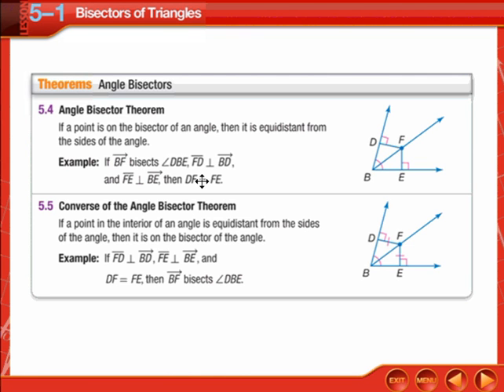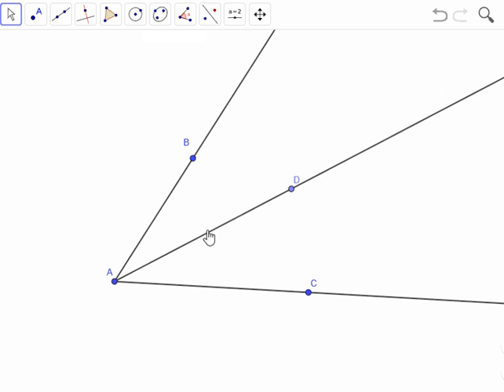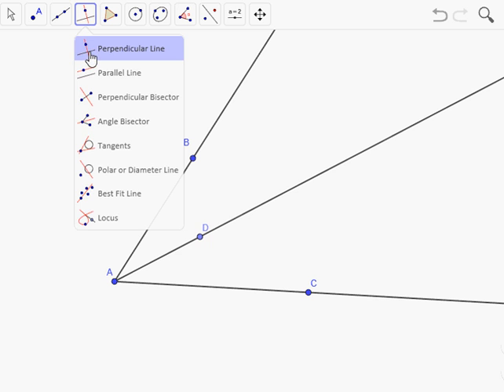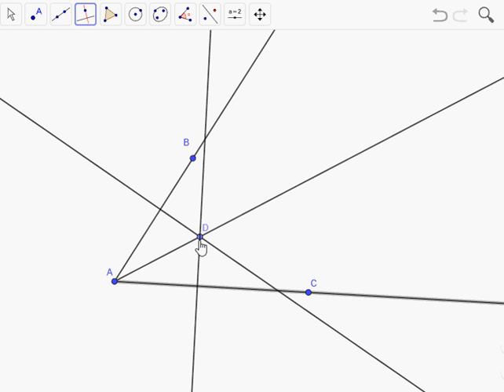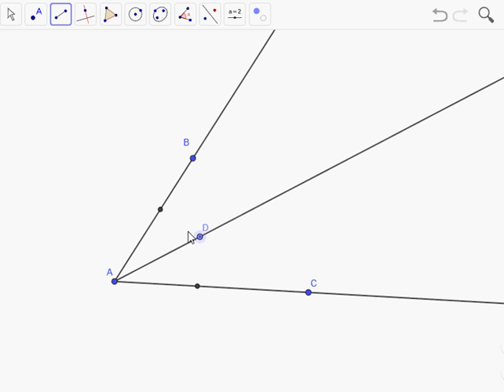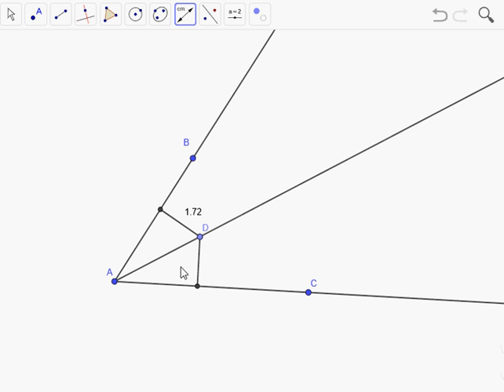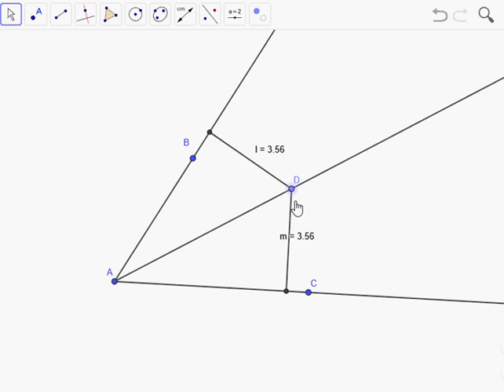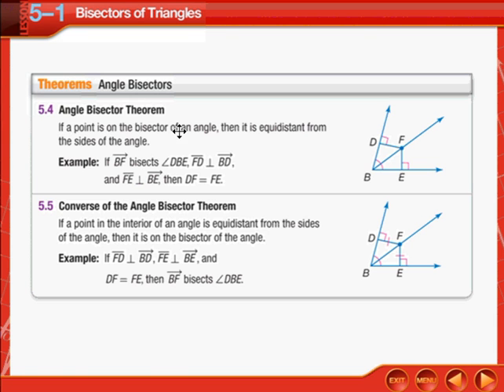Angle Bisector Theorem